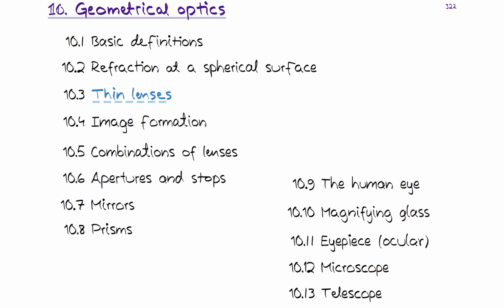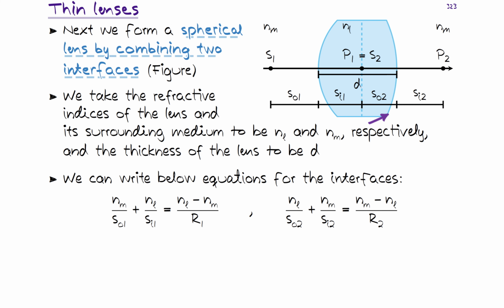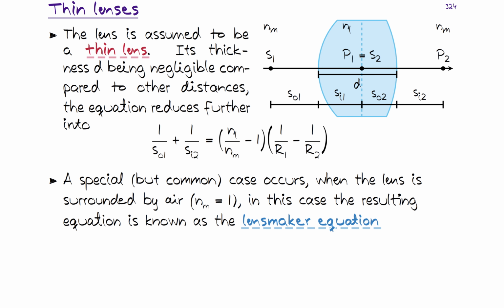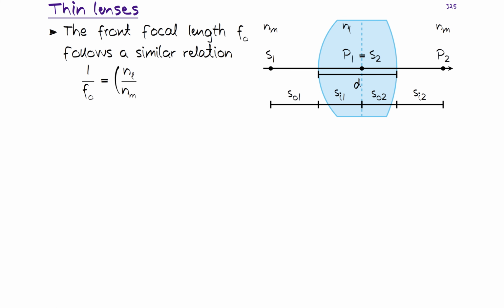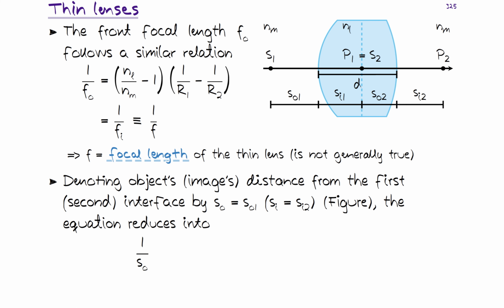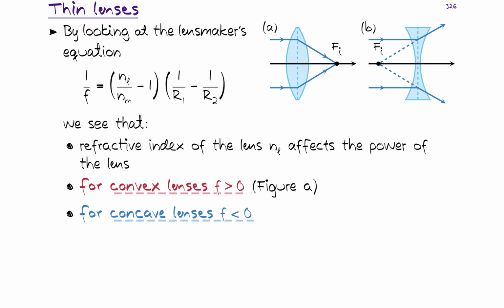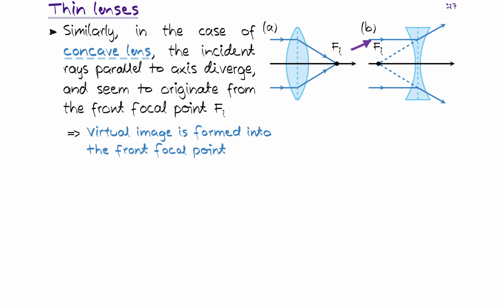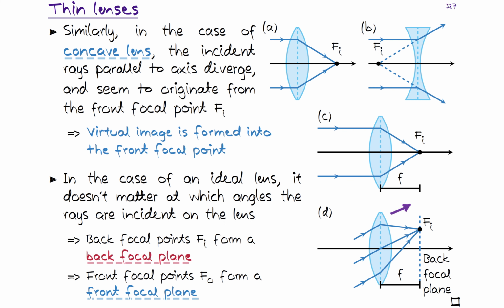Optics 10.3 Thin lenses